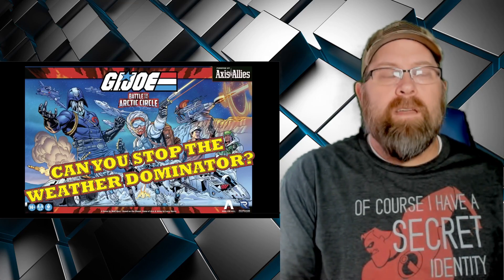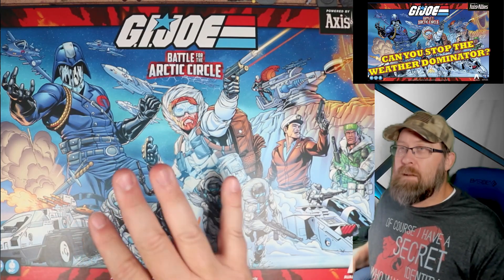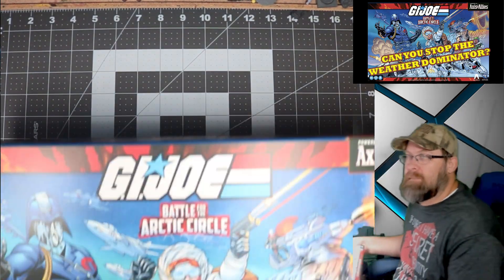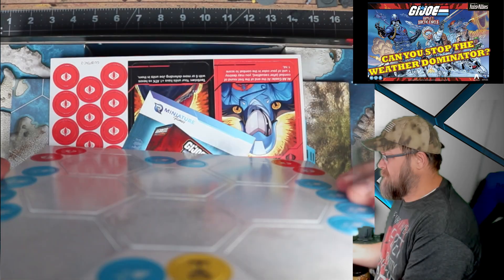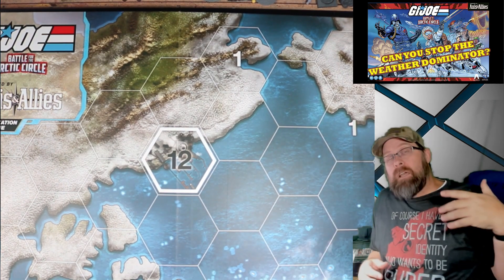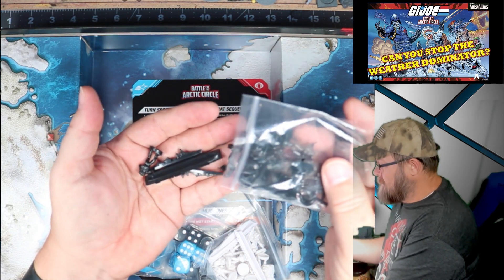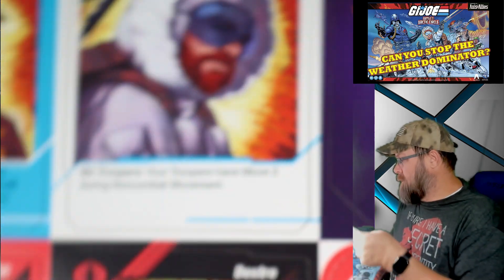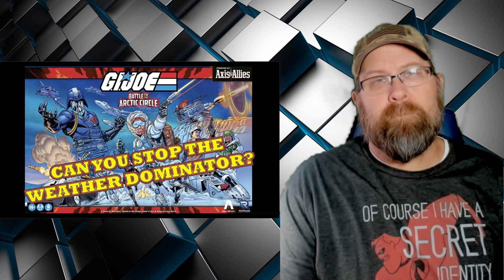GI Joe Battle for The Arctic Circle Unboxing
Did you grow up with GI Joe and Axis and Allies? Renegade Game Studios brings us a game that lets us play both! But before we get to the game, let's open it up and see what we get inside!

You can get your copy here!